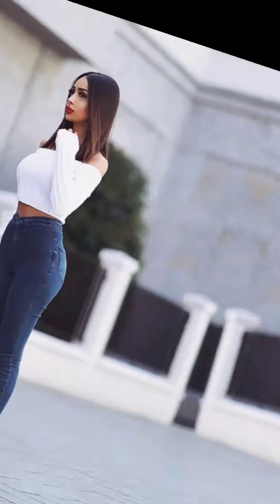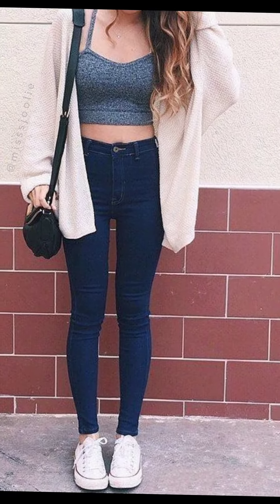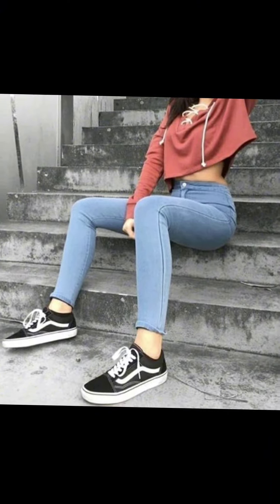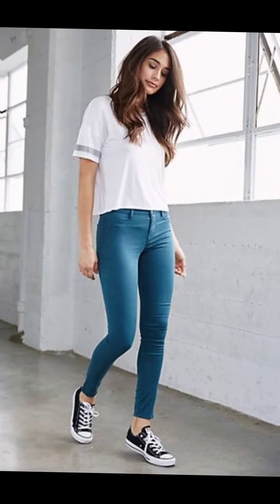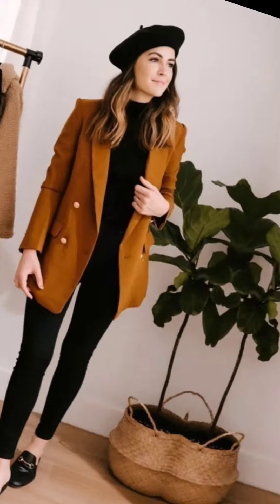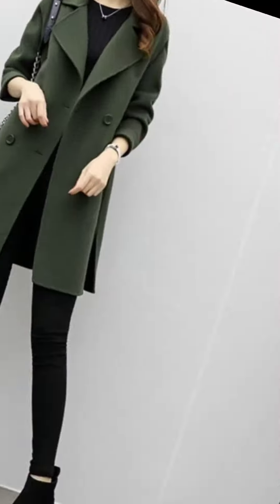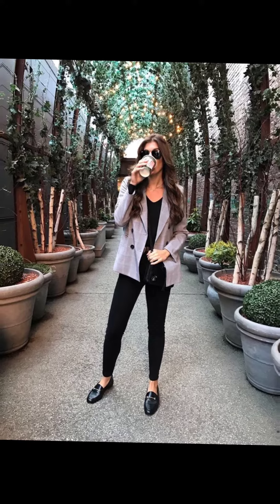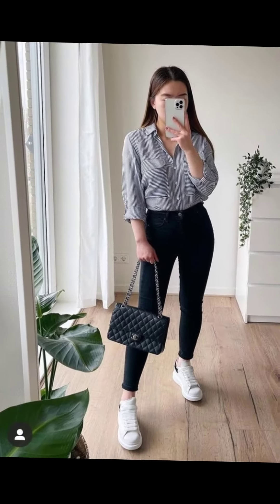which type of shoes look better under skinny jeans??| Fashion tips & trick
which type of shoes look better under skinny jeans??| shoes under skinny jeans| Fashion tips & trips

There are a lot of shoes available but not all type of shoes look better under skinny jeans
this video will helpful it gives you idea about shoes

which type of shoes to wear with skinny jeans